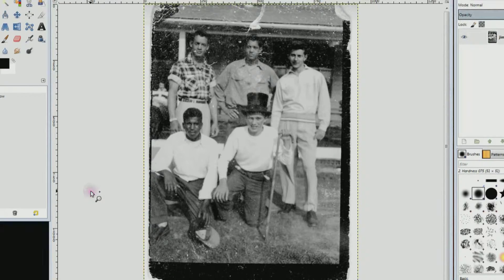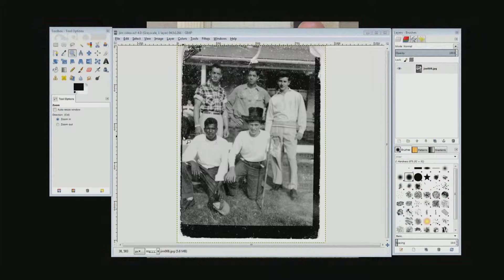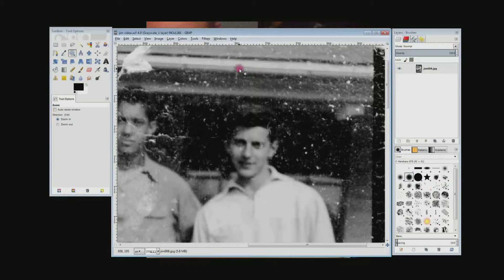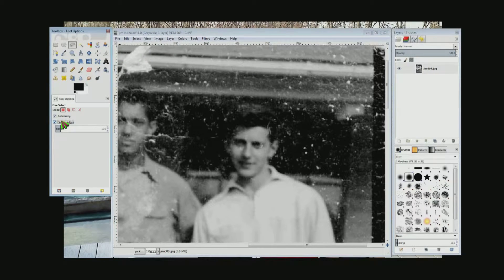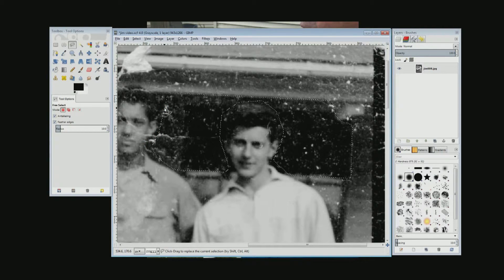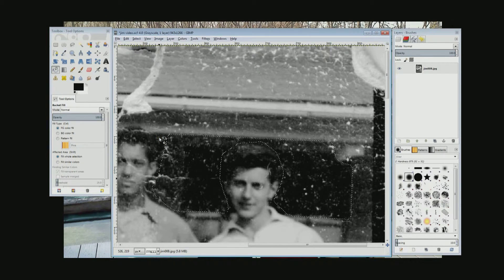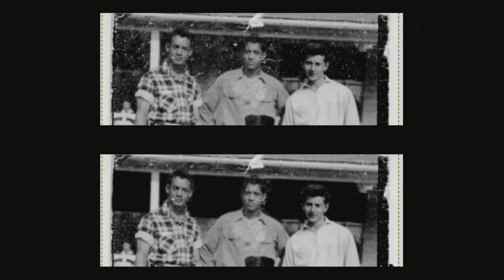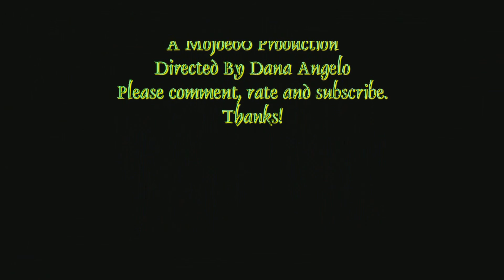How To Fix A Photo With Gimp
This is an old photograph that was taken back in the 50s. The guy in the front row with the top hat is a friend of my parents and I'm going to show you how to fix this photo with a free program called GIMP that you can download and GIMP.org

We're going to start with the easy part which is the black background behind the three guys in the back row. Use the zoom tool which is the magnifying glass over on the left or push z on the keyboard and zoom into this area right here. Then I'm going to choose the free Select tool which looks like a lasso or you can push F on the keyboard and you want to make sure feathered edges is checked and I have that set for 10 you might want to play around with the numbers and see if there's something you like better. You want the other day just because the edges of everything will blend better if you don't use feathered edges it will look like you took a pair of scissors and cut out a piece of paper and just pasted it on top of something. We're going to draw a mask so only the area inside the shape we draw will be affected. We're going to come up here to the bottom edge of the fascia board and click and we're going to come all the way across and line this line up with the bottom edge of the fascia board and then click. I'm going to fast forward this a little bit and I'm going to keep clicking around this black shape. I'm not going to get too close to his head I'm just going to go around it quick and then when I get down to that board I'll go right along that straight edge again and then not too close to the other guy's head and back up where I started I'll double click and that will create the mask. Now go over on the left and choose the eyedropper and then come over here to the mask we just made and choose a dark color, just click on it. Now come over here and use the fill tool it looks like a bucket then go down below here and make sure fill whole selection is selected. Now I'm going to come over here inside my mask and click and that area is fixed. Now I'm going to hit shift control a, that gets rid of the mask and then I'll hit Ctrl Shift J and zoom out. You can see that part is fixed, now I'm just going to skip ahead in the video and I'm going to do the part between the next two guys and then over way over on the left, over the guy in the left shoulder. And here's what it look like before and here it is with those three sections fixed. I fixed it the same exact way as the piece I just showed you.

In the next video I'll show you how to fix the roof and that big gouge and I won't show you how to fix the people till later on in the series. That's it for this one.